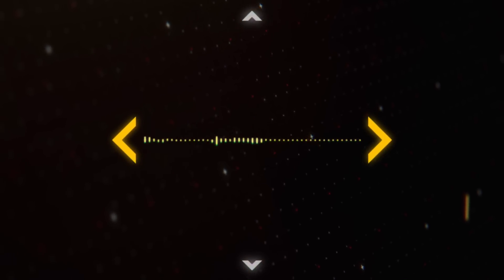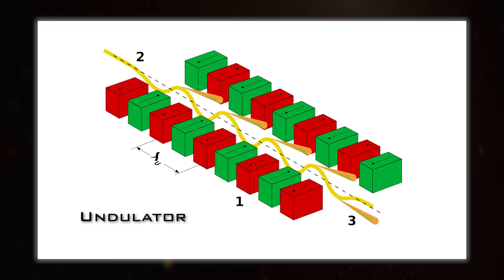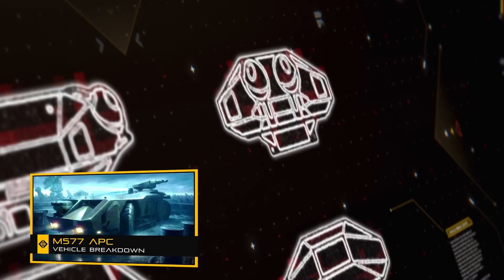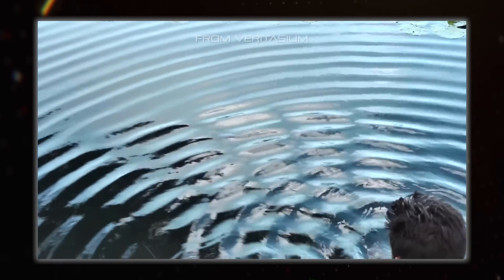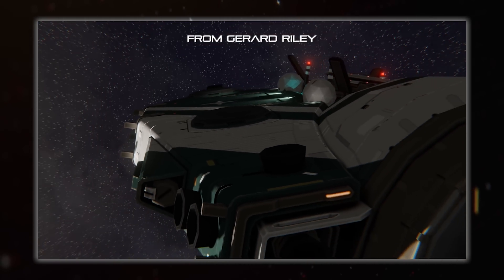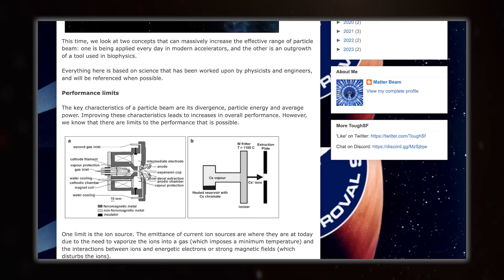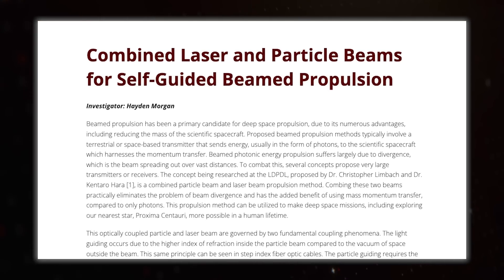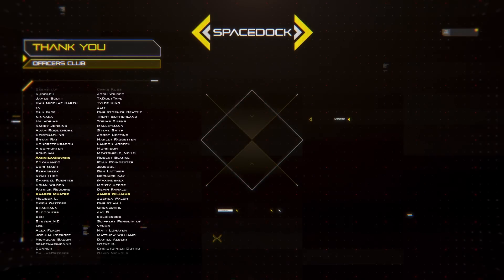Advanced Laser Weapons in Realistic Space Combat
Get 'Designing a Space Frigate', the latest Official Spacedock Reference Book,

Spacedock delves into advanced laser weapons in realistic sci-fi space battles.